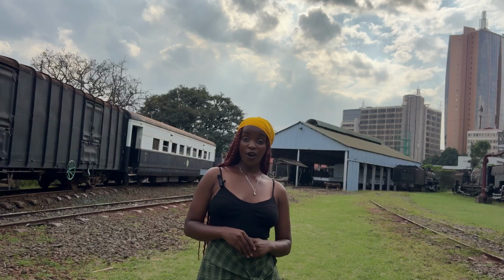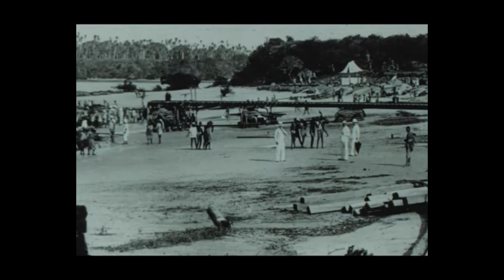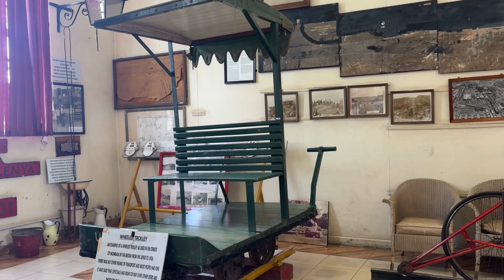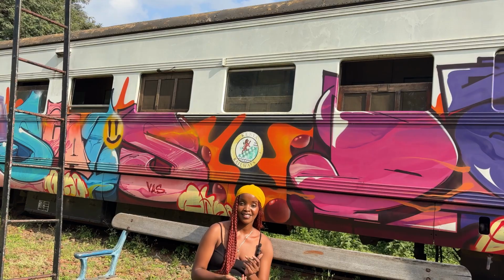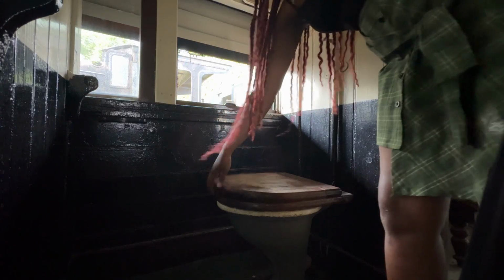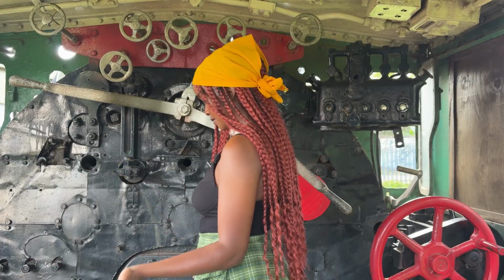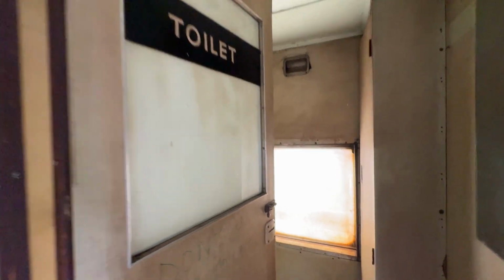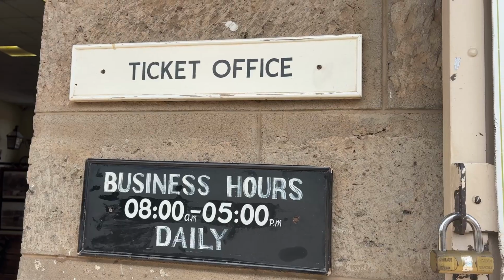I Stepped Back in Time at the Nairobi Railways Museum 🚂